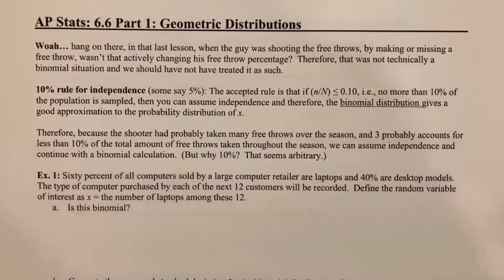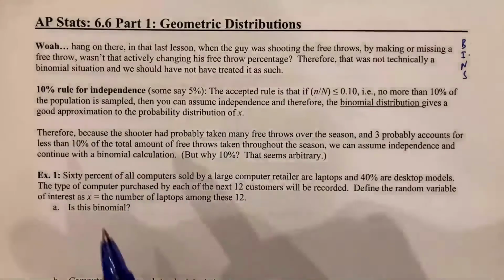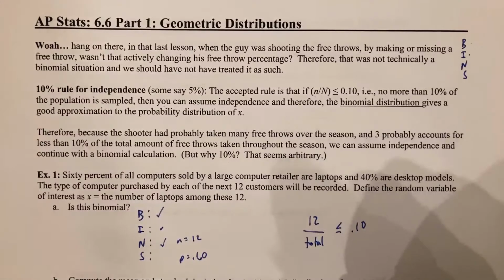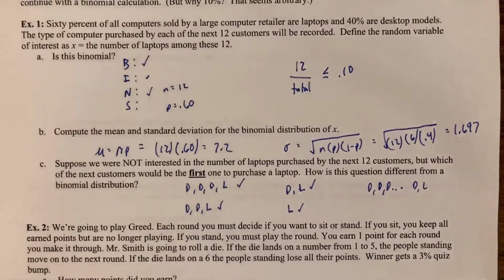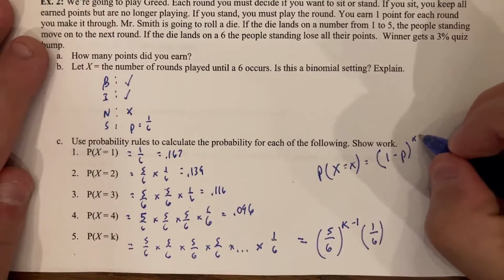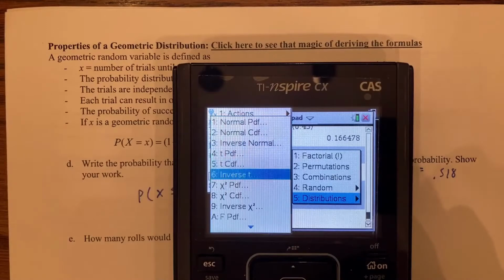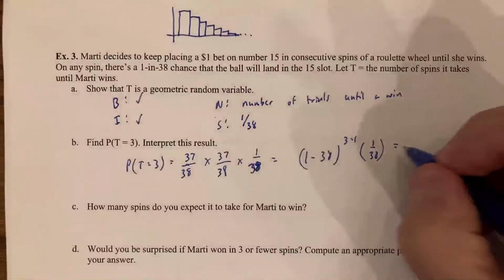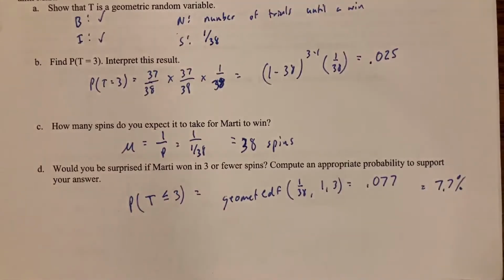AP Stats Lesson 6.6 Part 1